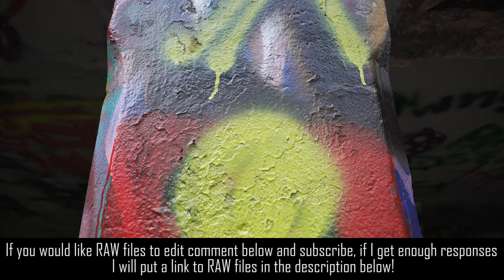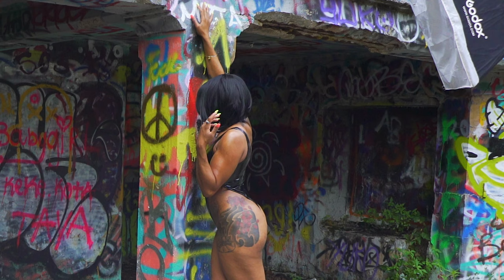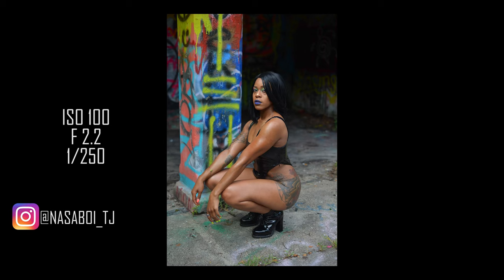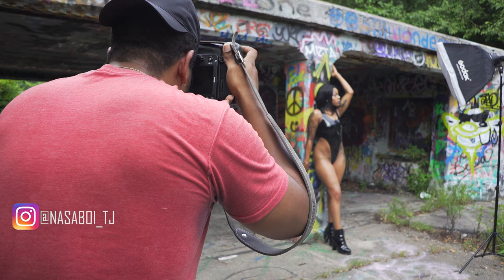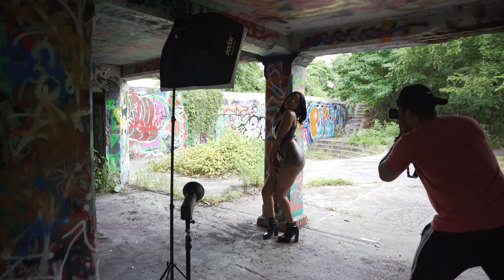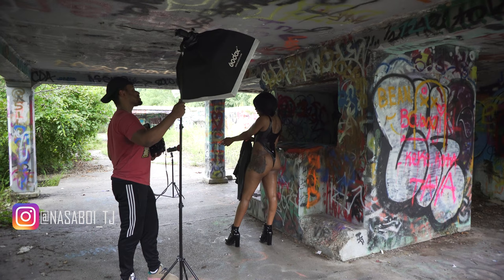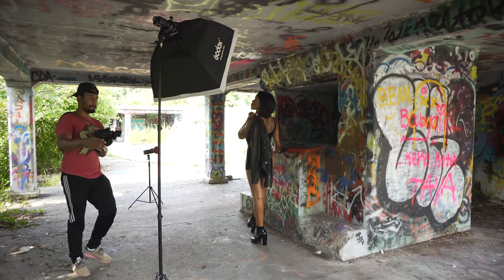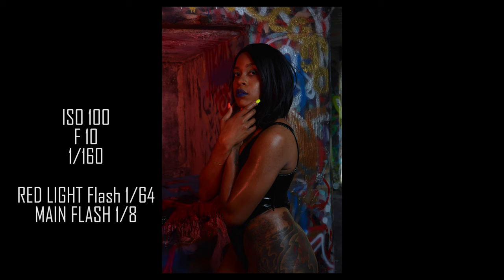One Light Photography Setup + Godox AD200 + Nikon D800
In this video I shoot boudoir with a model! You can learn some boudoir flow posing as well as creative lighting setups for the best professional looking photos. This video is a boudoir and risque photoshoot outdoors with natural light, one light, and two light setups. I provide a guide on how to use several lighting techniques in this tutorial so that you can choose one that fits your style of photography. Also I offer tips on doing photography during the peak of the day where there is a lot of sun and light constantly changing. This was a great location due to the graffiti on the walls that complemented the creative lighting and models outfit and makeup. All photos taken with a 50mm lens and all photos are unedited unless you see the TMIDD logo. Let me know if you enjoyed this video and I will bring you more videos!

Gear:
Nikon D800
Godox AD200 Flash
Godox x1T-N trigger/transmitter
Yongnuo 560IV Flash
Yongnuo Trigger
Nikkor 50mm F1.8 lens
7inch Reflector
Color Reflector Light Modifiers
21inch Godox Softbox
Sony A7SII
Rode Microphone

Model: @xtra_the_experience